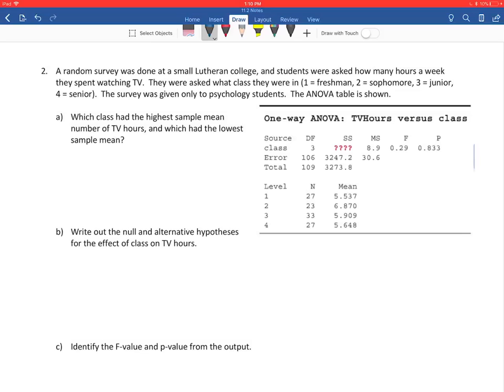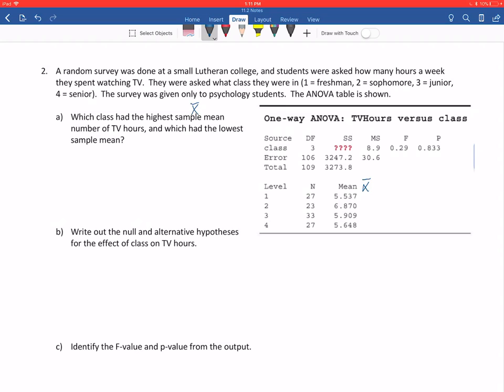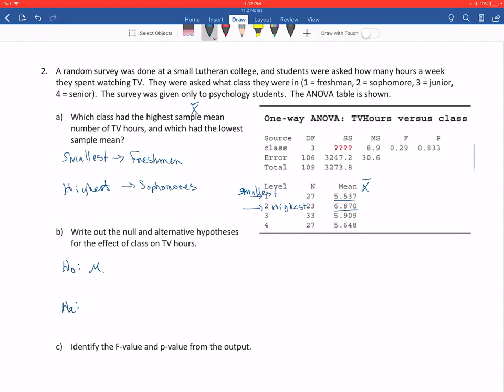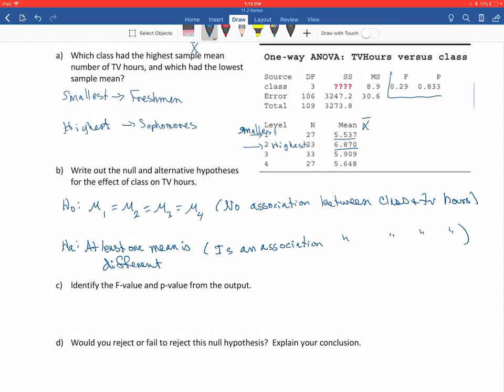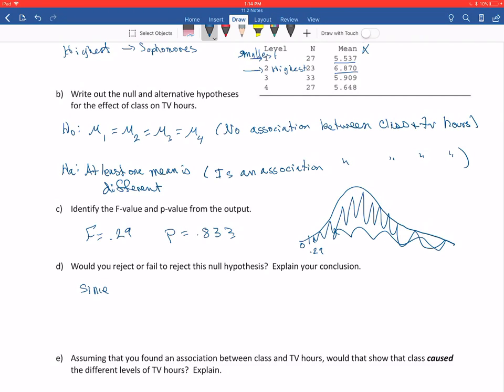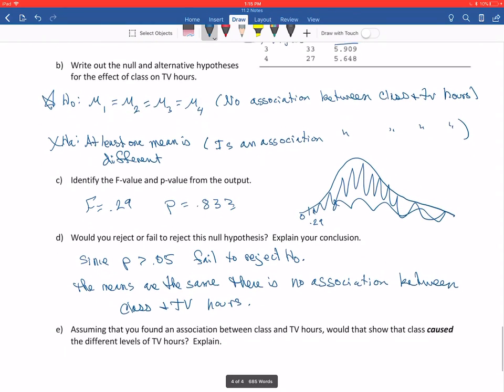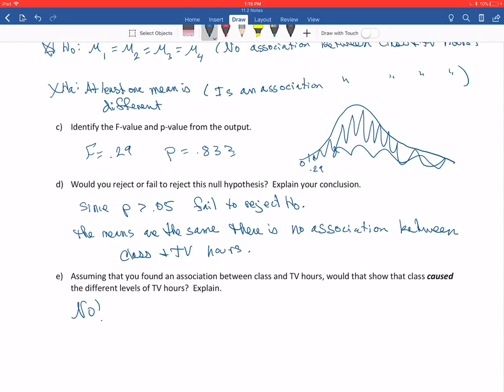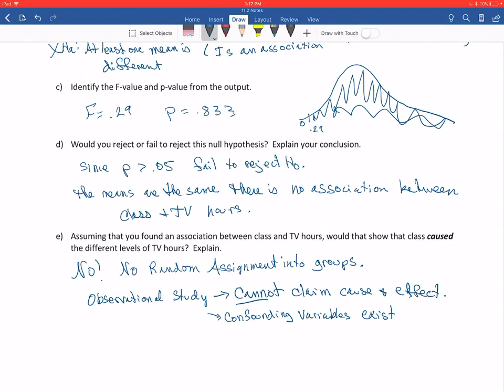Math 141 Section 11.2 (Part 4)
The Analysis of Variation